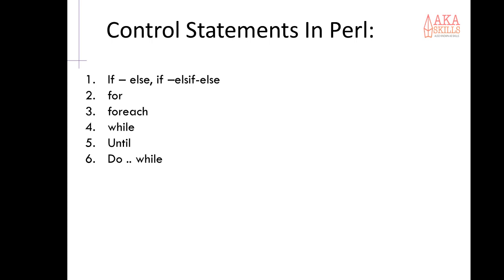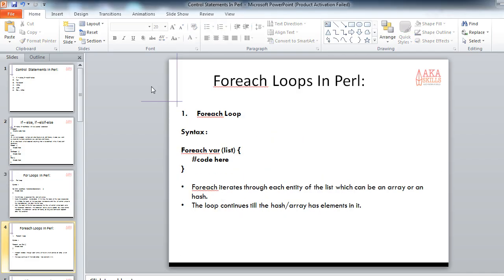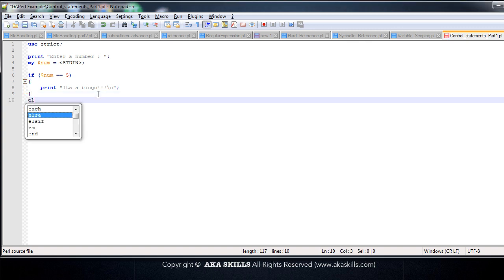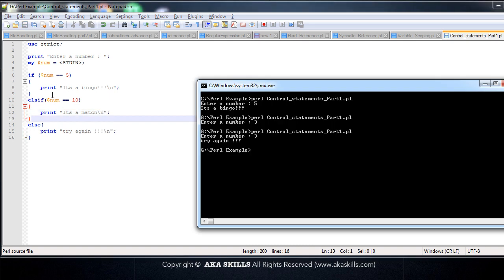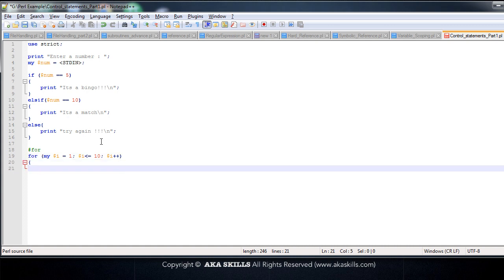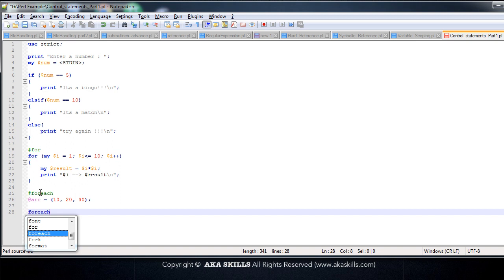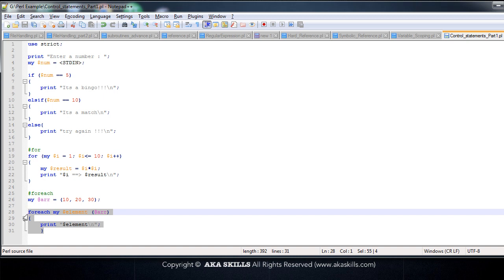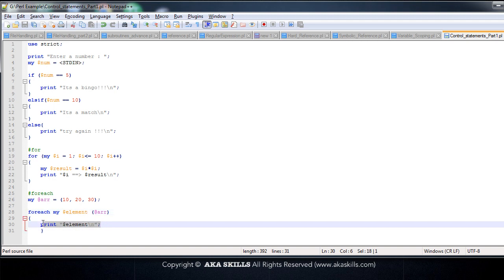13 Loops Part1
In "Loops Part 1" of the "Perl for Beginners: Learn A to Z of Perl Scripting Hands-on" course, you'll learn the basics of control flow using loops like `while`, `for`, and `foreach` in Perl. This section provides hands-on examples to help you understand how to iterate over data and perform repetitive tasks efficiently in Perl scripting.